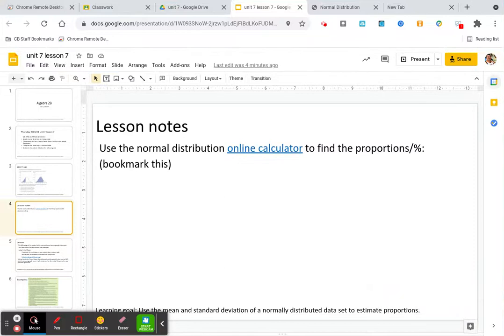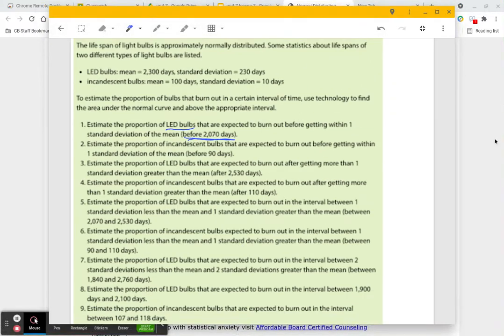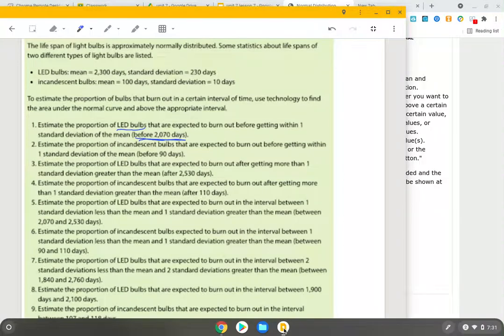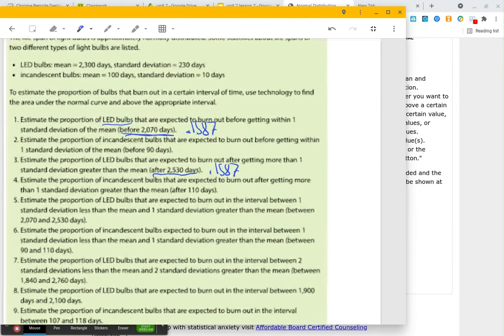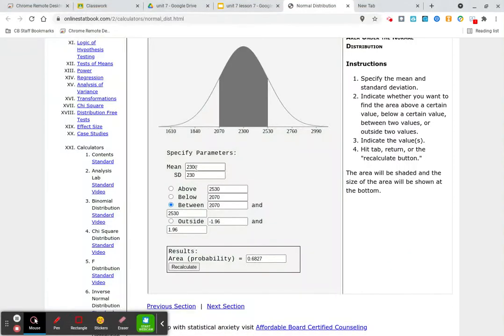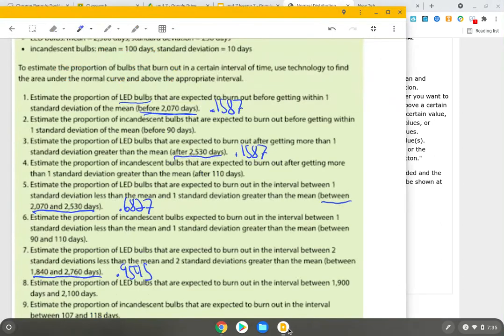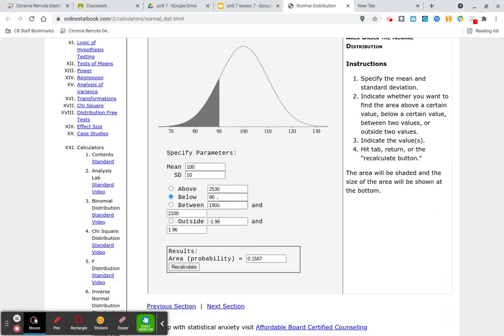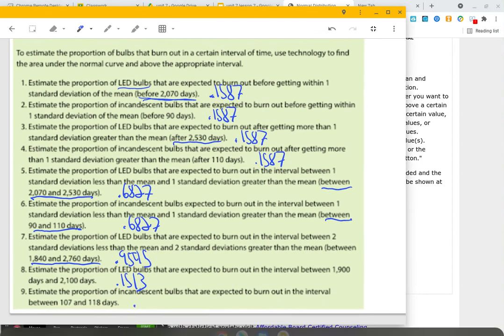algebra 2 unit 7 lesson 7